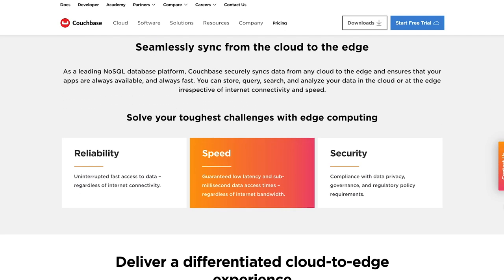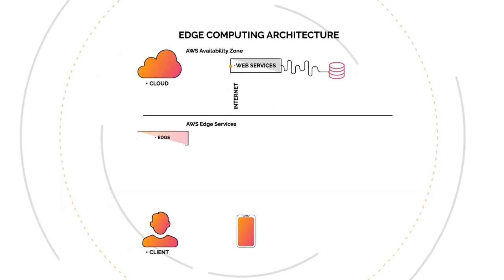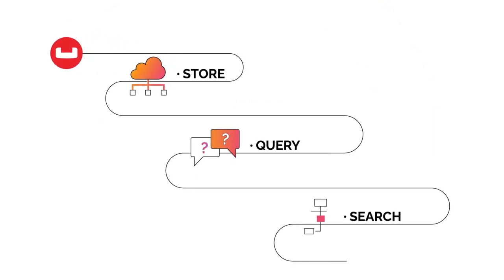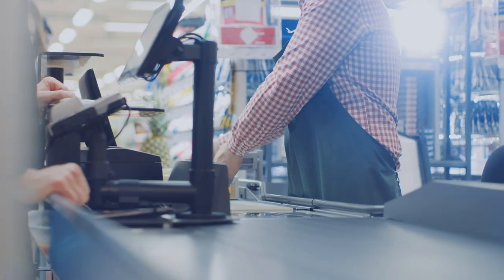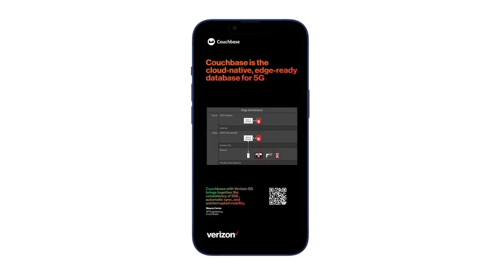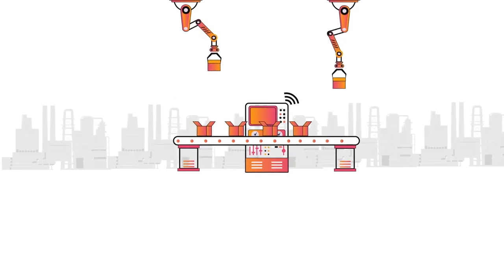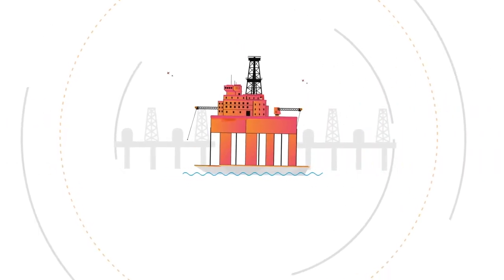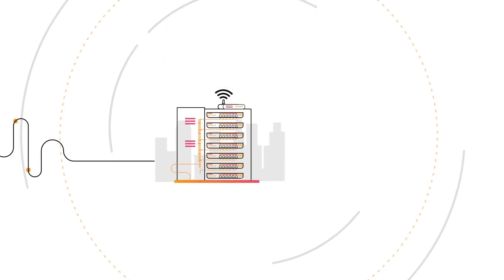Couchbase on 5G & Edge Computing | Verizon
Couchbase empowers developers to build, deploy and run their most mission-critical applications by providing a high-performance, flexible and scalable modern database that runs across the data center and any cloud. By working with Couchbase, Verizon and AWS are enabling native data storage and processing at the network edge at high performance and scale.